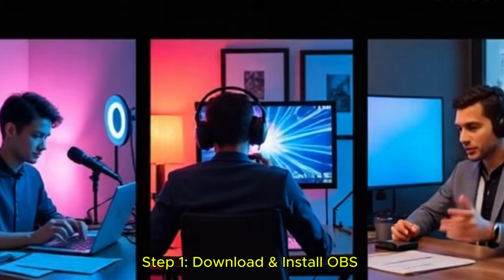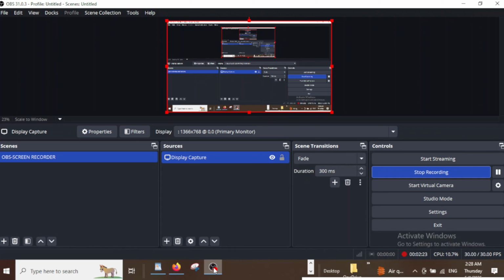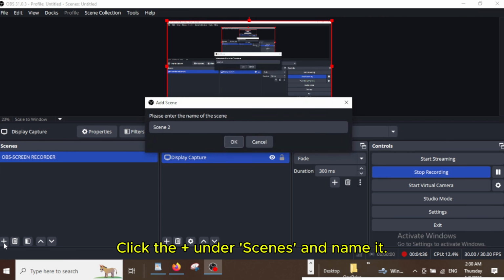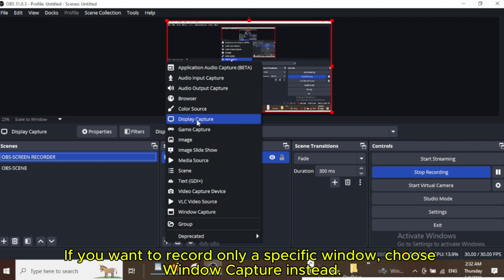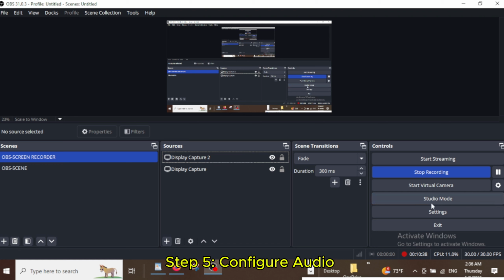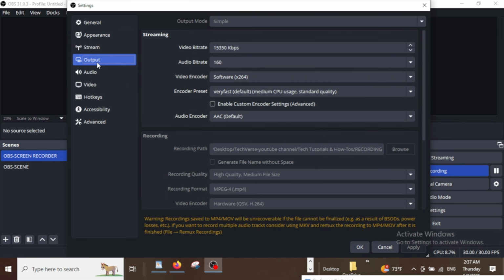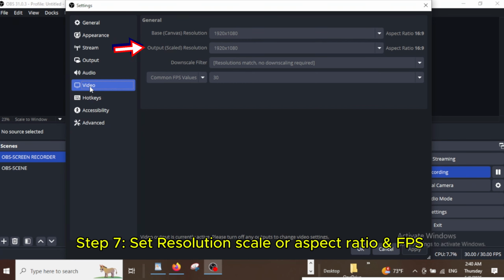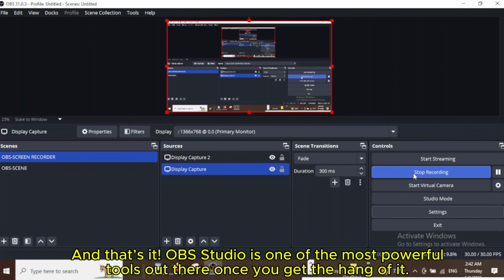How To Record Your PC Screen For Free With OBS Studio!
Learn how to record your screen on a Windows PC using OBS Studio in this easy, step-by-step tutorial. Whether you're creating YouTube videos, capturing gameplay, or recording online classes, recording tutorials, OBS Studio is a powerful and free screen recording software. In this guide, we'll walk you through downloading, installing, setting up scenes and sources, adjusting recording settings, and saving your recordings in high quality. Perfect for beginners and advanced users alike!